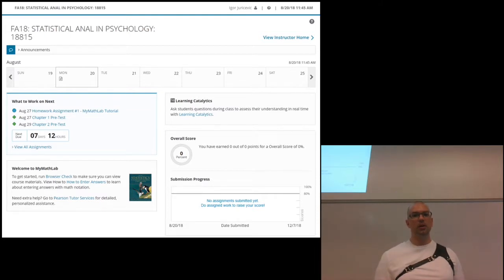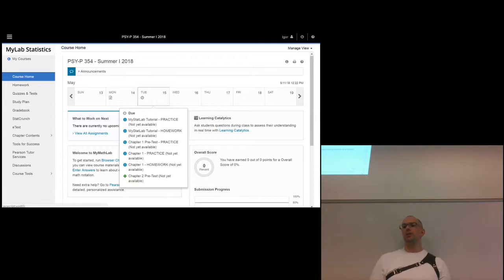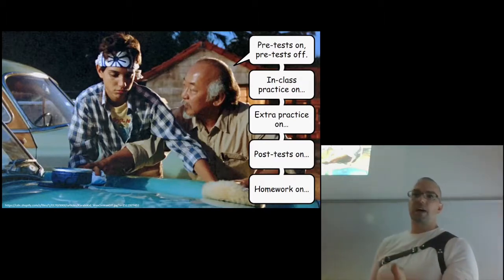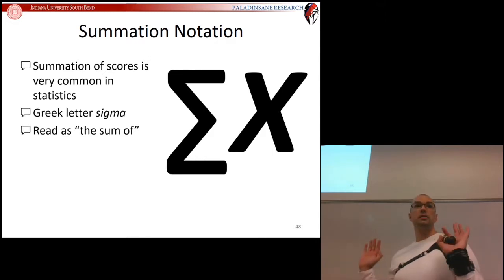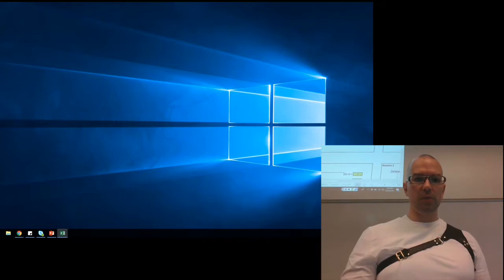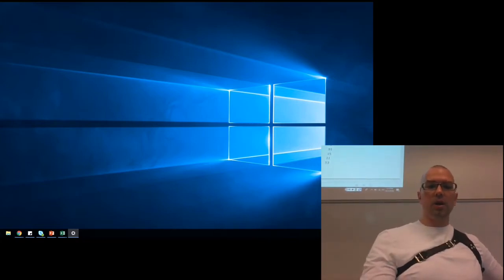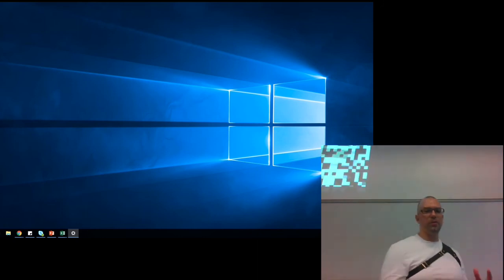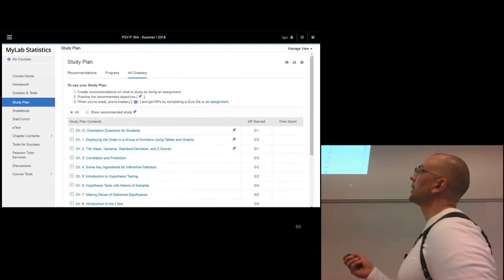IUSB 2018: PSY-P 354 - Lesson 02 - Introduction to Statistics